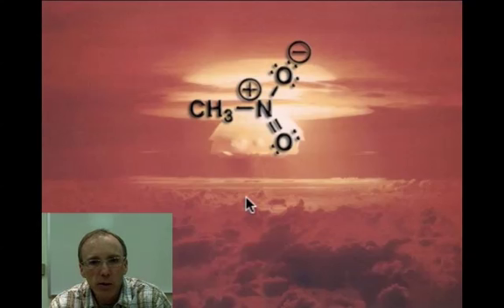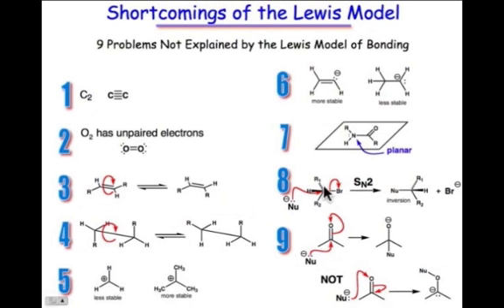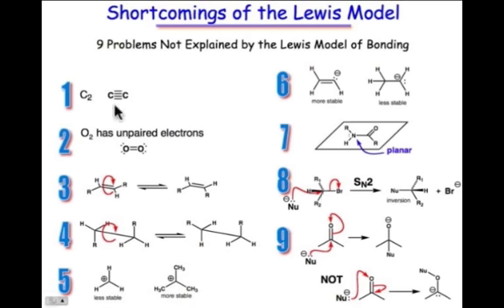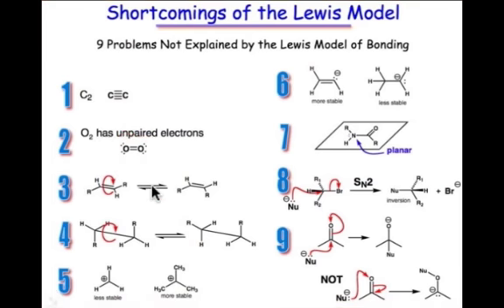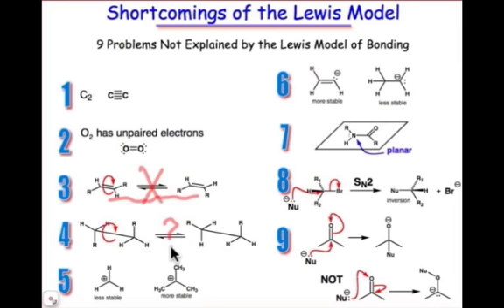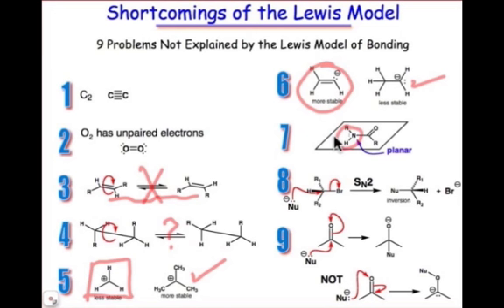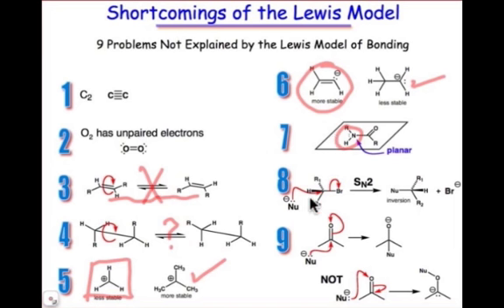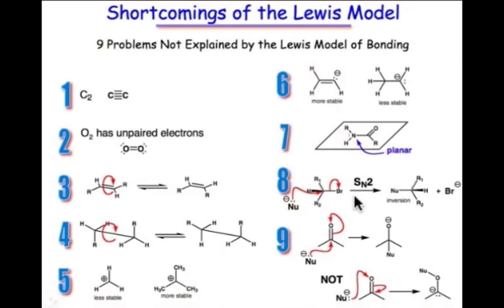Shortcomings of the Lewis Model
The Lewis model provides a useful description of molecular geometry and bonding.  However, this model has its shortcomings as illustrated by the examples presented here. These shortcomings argue for a better model.